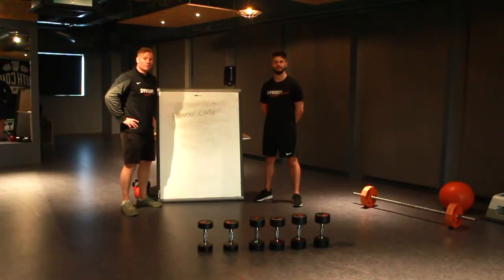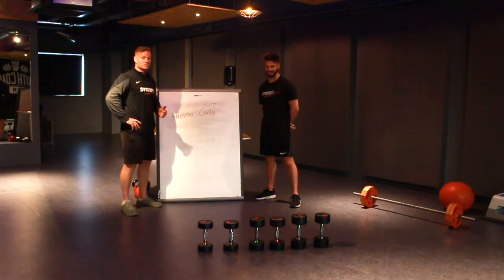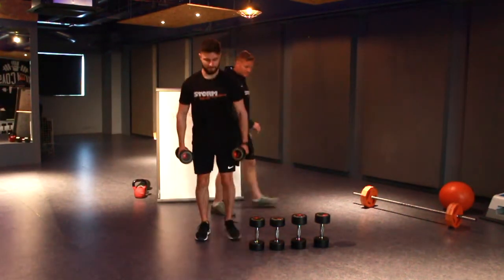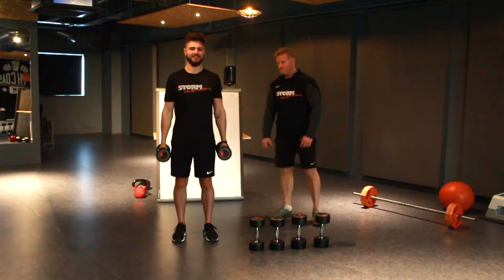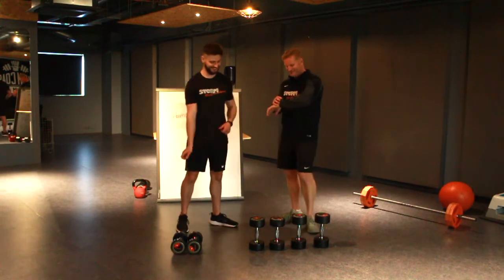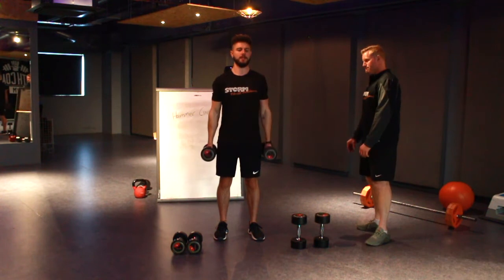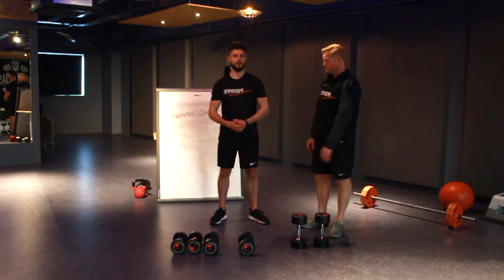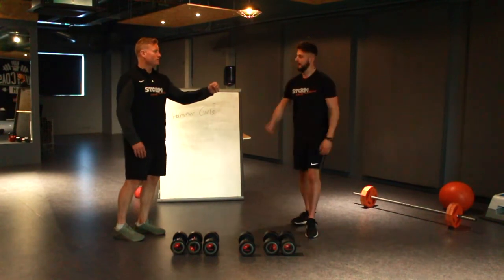Training techniques - Ascending pyramids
What are ascending pyramids?